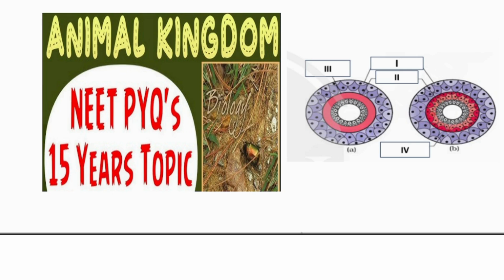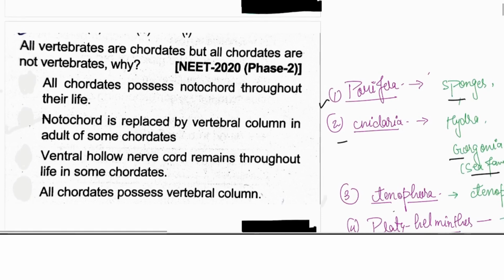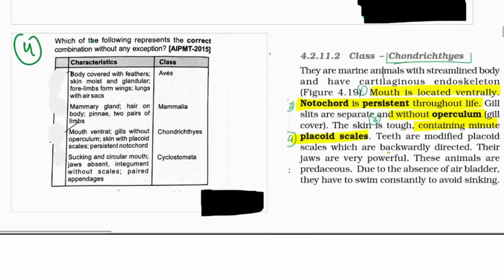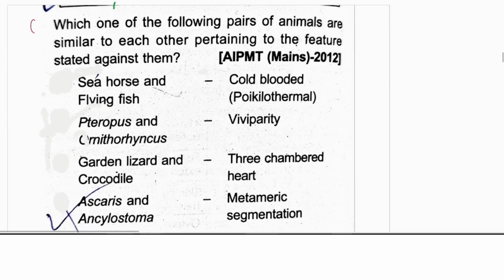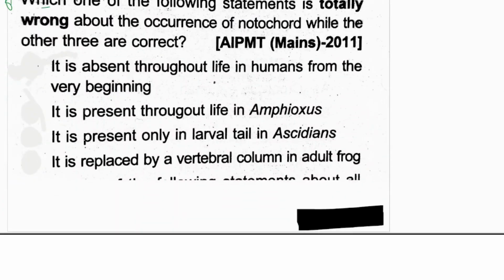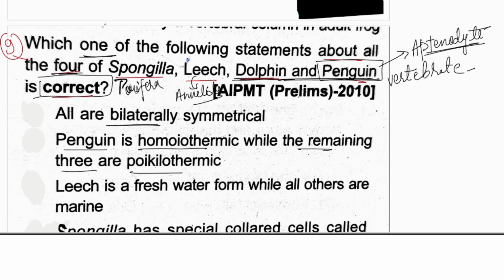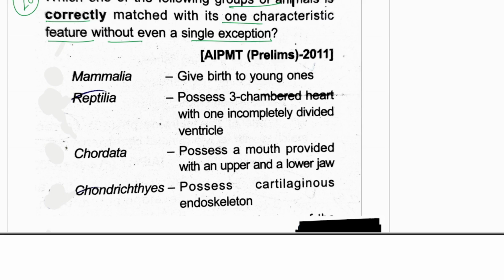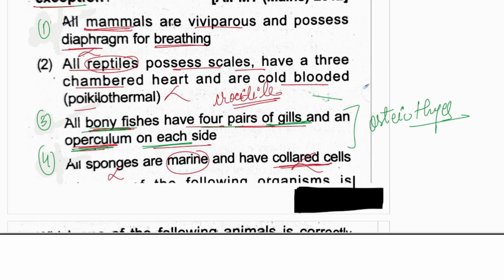Animal Kingdom- PYQ's Part-1 , neet2025 biology NEET2025 pyq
Part- 2 will be upload soon,
Do practice of Questions and revise NCERT as much as you can , NEET 2025 till